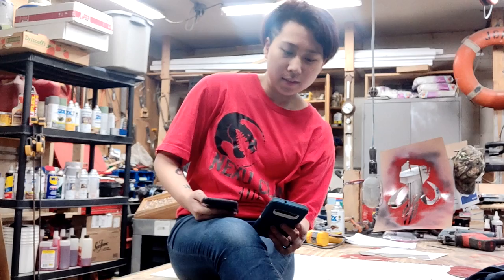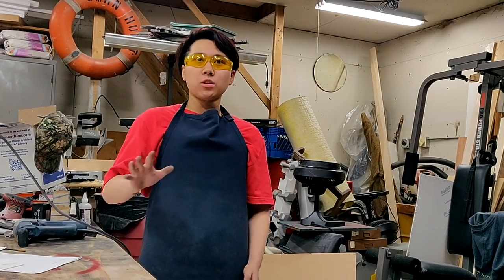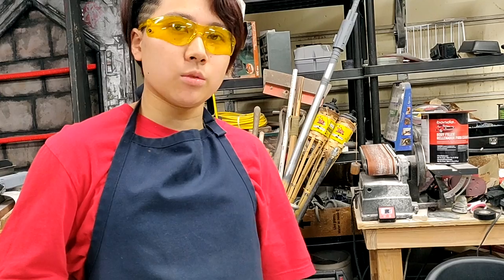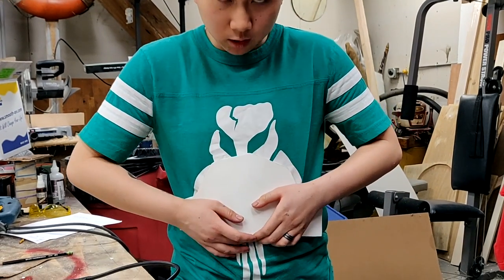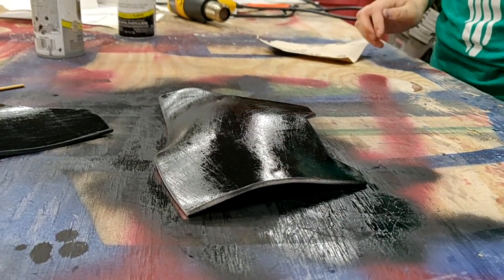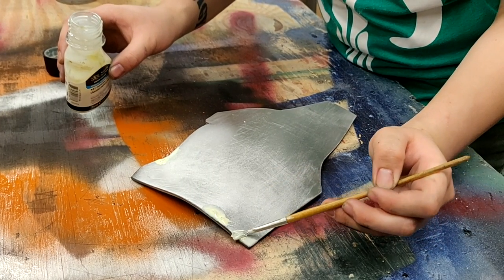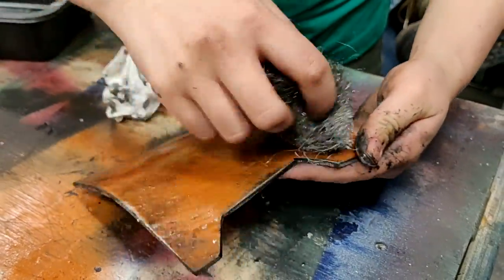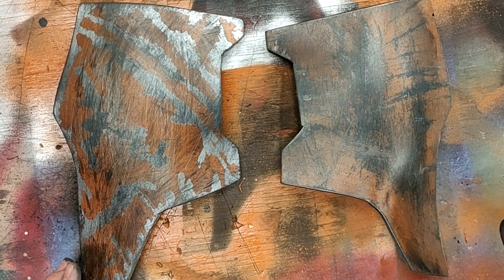MercsOnline Armor Tutorial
This video is about MercsOnline Armour Tutorial